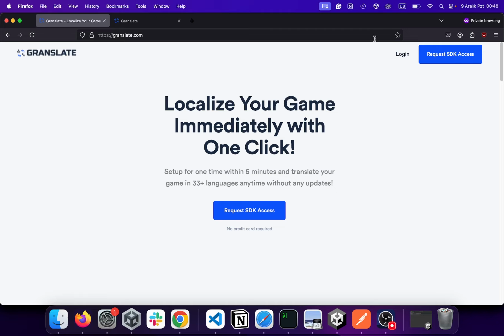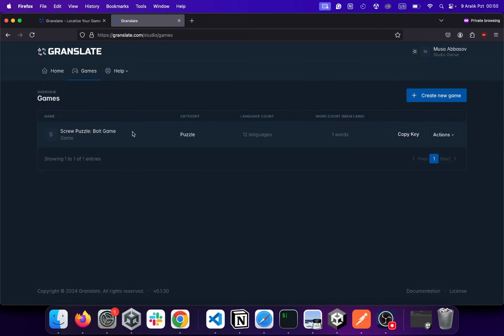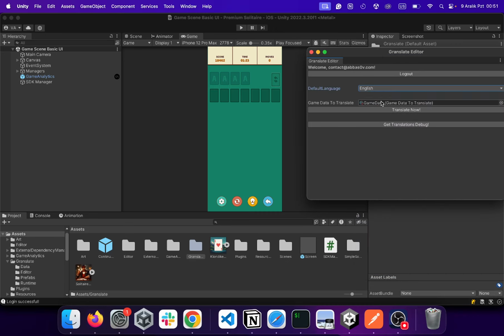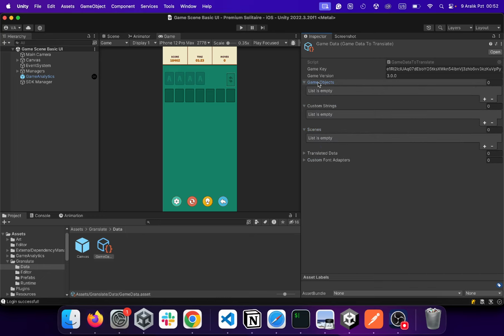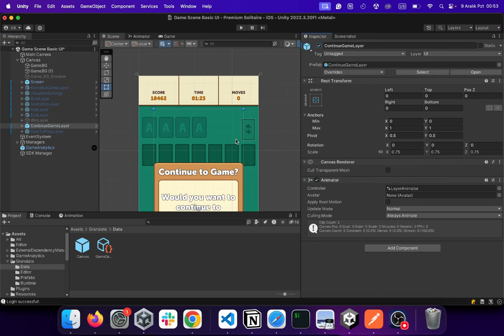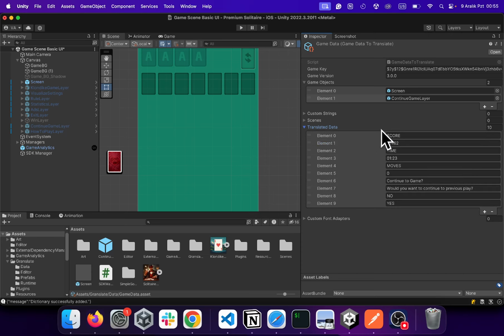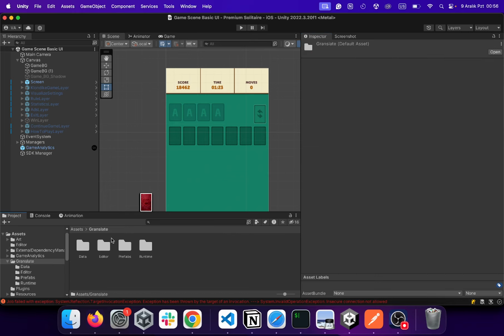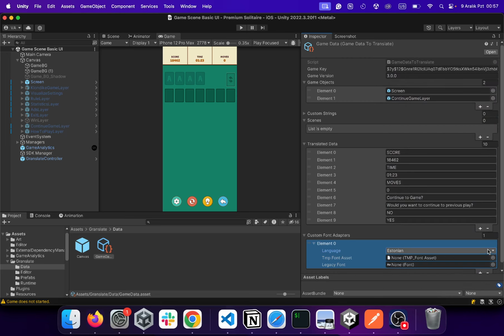Introduction to Granslate SDK - AI Based Game Translation with One Click!